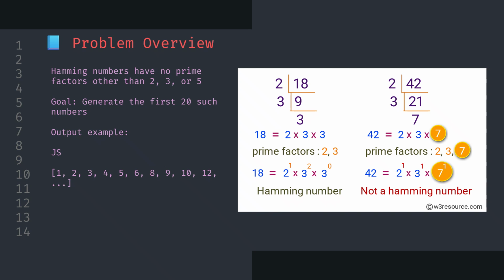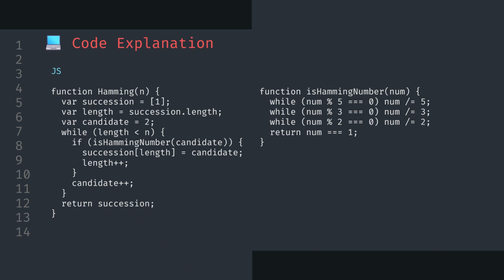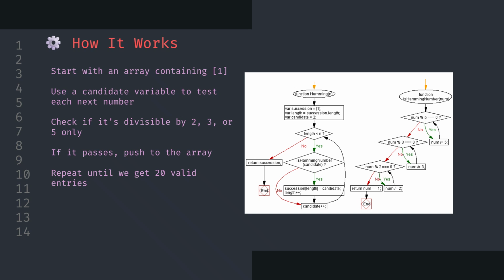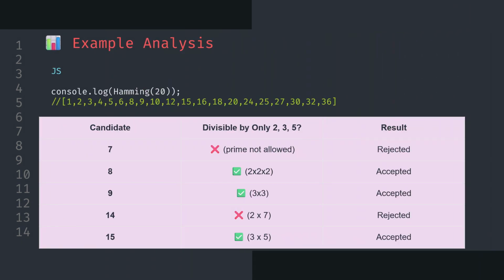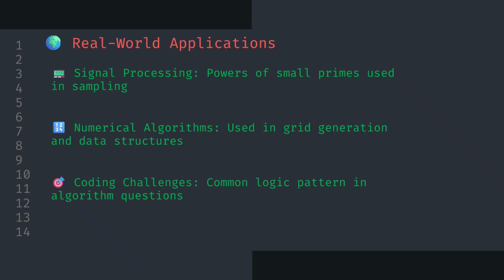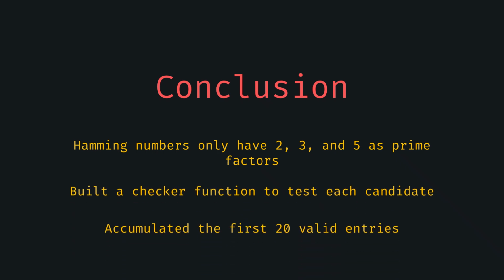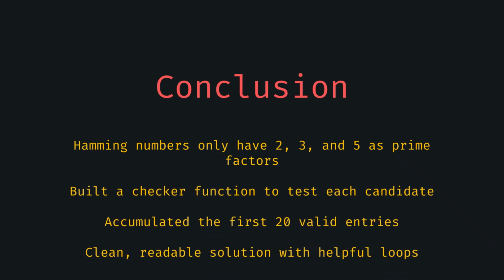📺 First 20 Hamming Numbers in JavaScript | Clean Algorithm Explanation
🔢 Generate First 20 Hamming Numbers in JavaScript | Number Sequence Tutorial

📌 Description:
In this video, you’ll learn how to generate the first 20 Hamming numbers using JavaScript. Hamming numbers are special numbers that only have 2, 3, and 5 as their prime factors. They’re also known as 5-smooth numbers and are widely used in computer science and algorithm design.

📘 What You'll Learn:

What Hamming numbers are and why they matter

Step-by-step process for generating the first 20 numbers

Real-world applications of Hamming numbers in computing and mathematics

📝 Explanation:
What Are Hamming Numbers?

A Hamming number is any number of the form:

2ᵃ × 3ᵇ × 5ᶜ (where a, b, c ≥ 0).

The sequence begins:
1, 2, 3, 4, 5, 6, 8, 9, 10, 12, …

So, the first 20 Hamming numbers are all numbers that can be formed by multiplying only 2s, 3s, and 5s in different combinations.

📝 Example Analysis:
Position Hamming Number Factors
1 1 2⁰ × 3⁰ × 5⁰
2 2 2¹ × 3⁰ × 5⁰
3 3 2⁰ × 3¹ × 5⁰
4 4 2² × 3⁰ × 5⁰
5 5 2⁰ × 3⁰ × 5¹
20 36 2² × 3² × 5⁰
🌍 Real-World Applications:

Computer graphics: Hamming numbers are used for scaling images efficiently.

Algorithm optimization: Important in scheduling and resource allocation problems.

Mathematics: Appears in number theory and combinatorial problems.

🔁 Tripled Keywords for SEO:

generate hamming numbers javascript, first 20 hamming numbers explained, 5 smooth numbers tutorial

Generate Hamming numbers JavaScript, First 20 Hamming numbers
5-smooth numbers explained, Hamming sequence tutorial
JavaScript number generation, Special sequences in math
Number theory algorithms, Math in programming